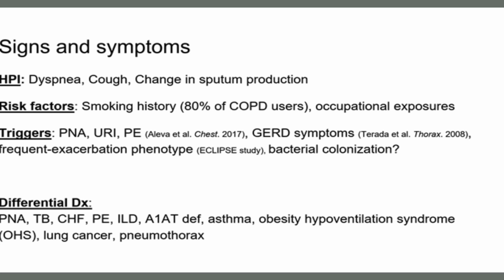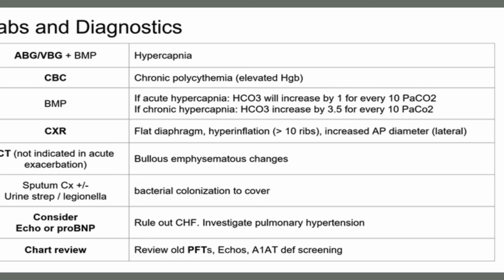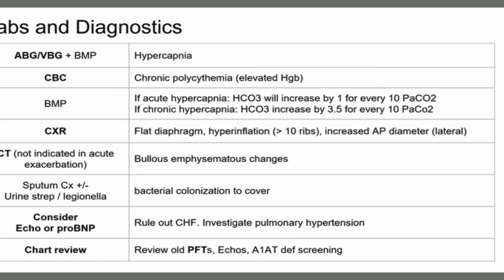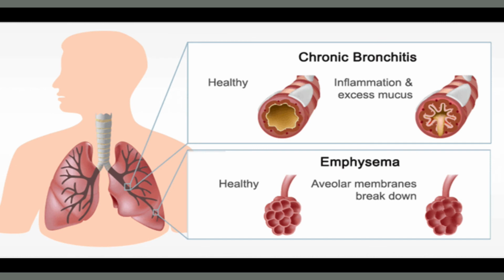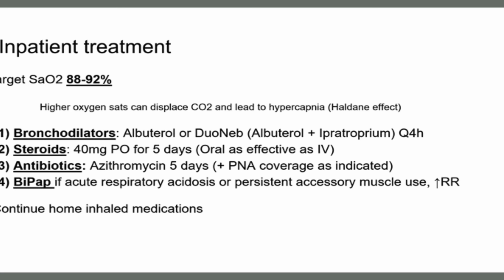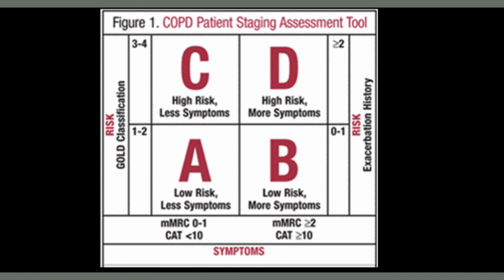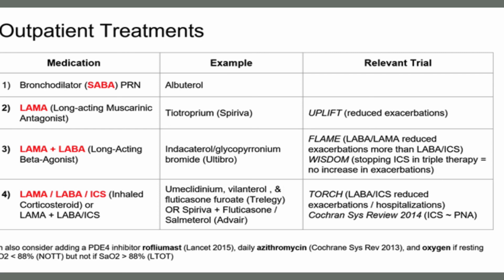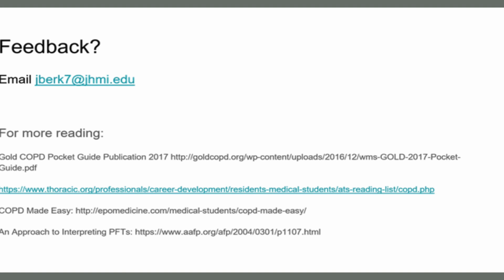COPD for subintern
Subintern management modules